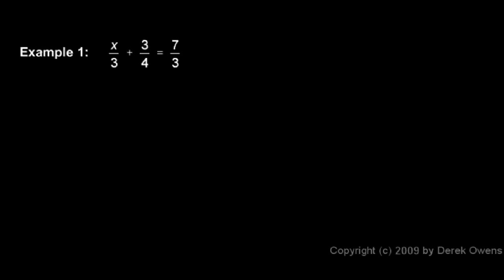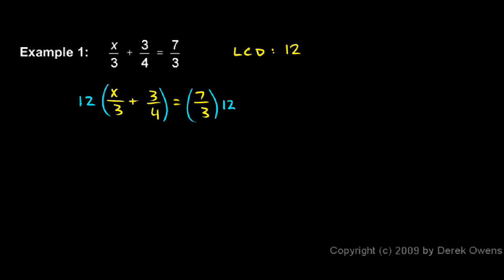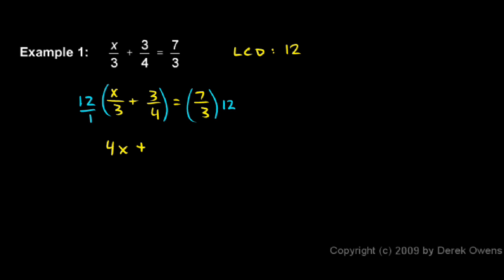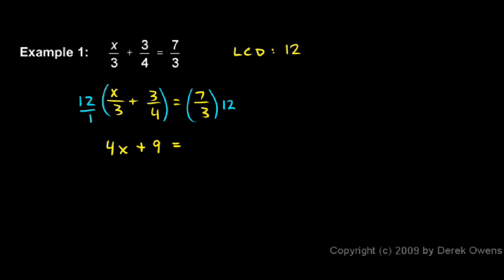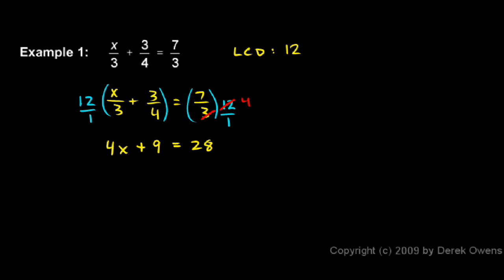Algebra Review 9.1 - Fractional Equations